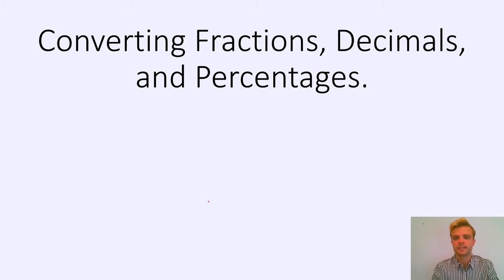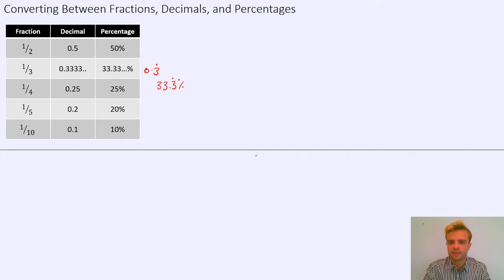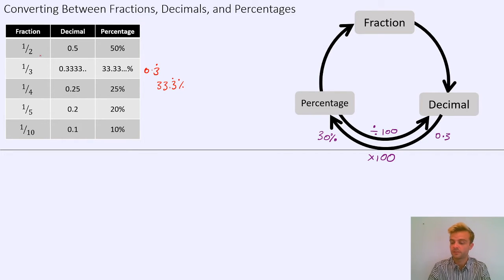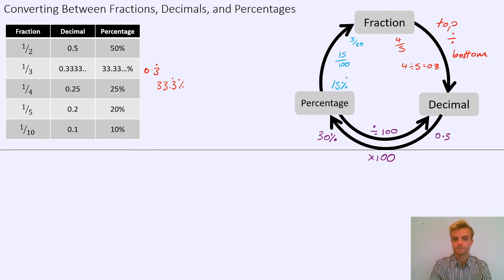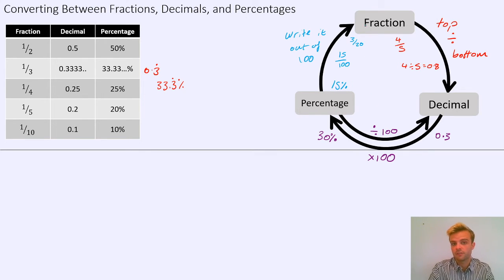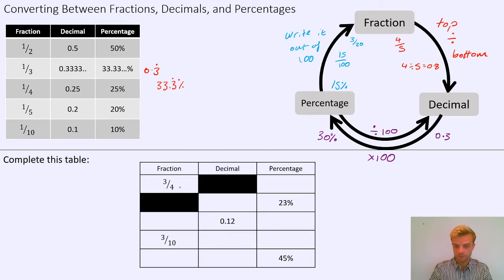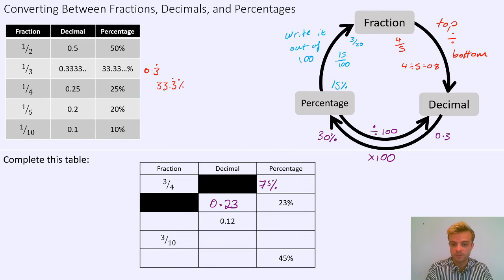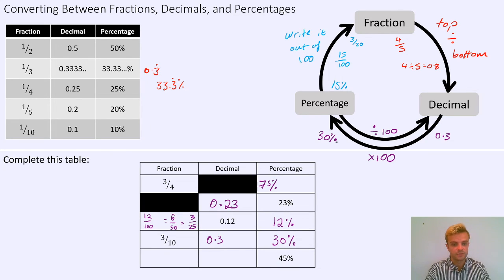Converting Between Fractions, Decimals, and Percentages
Here we have a look at how to convert between fractions, decimals, and percentages, with some examples to learn from and some questions to try out yourself.